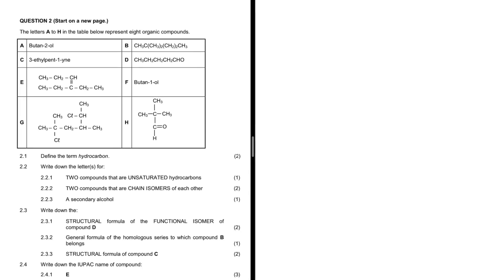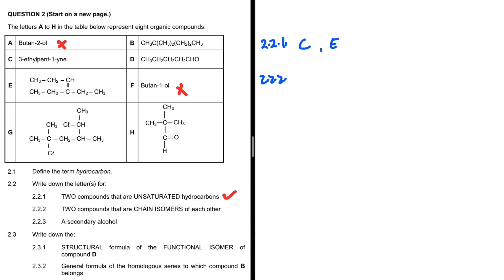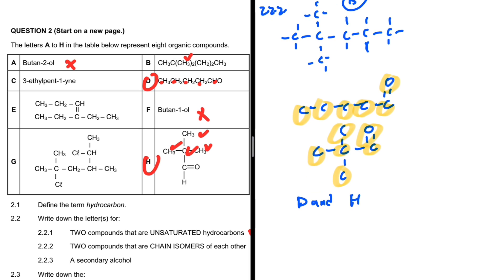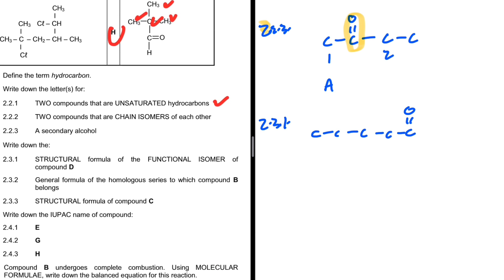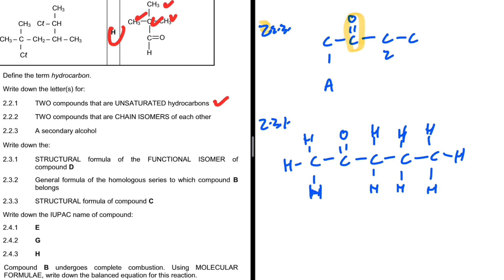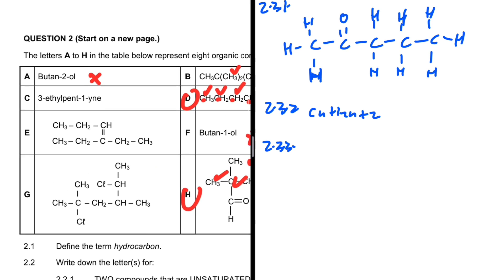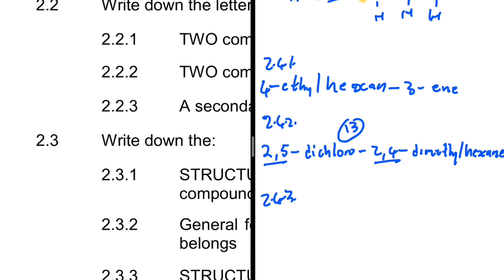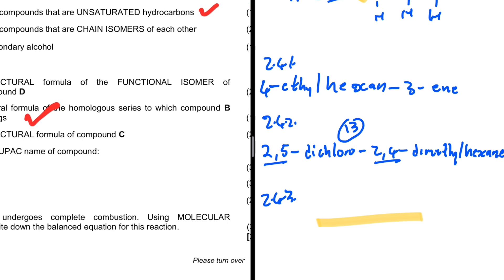ORGANIC COMPOUNDS GRADE 12 CHEMISTRY MAY/JUNE 2024